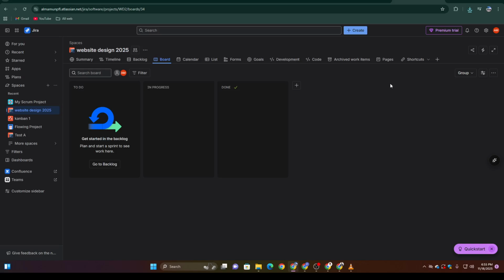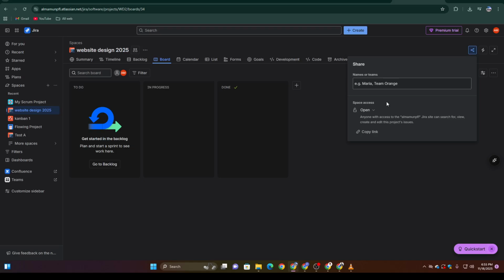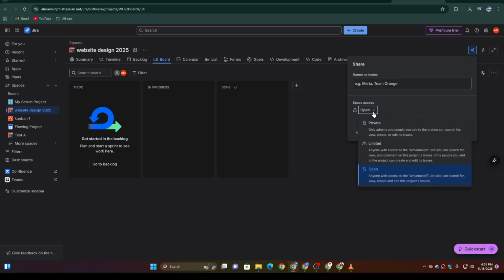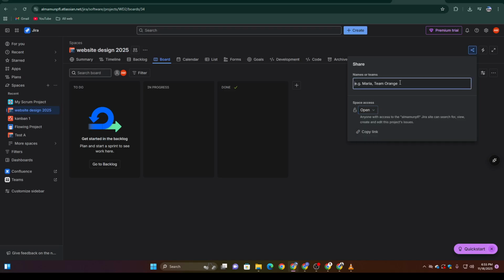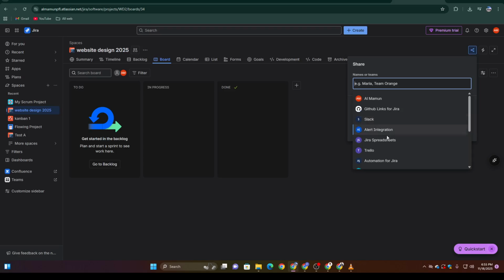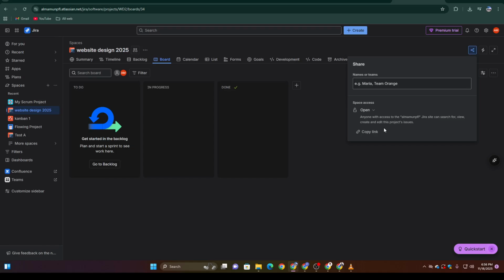How to Share Jira Dashboard with Others - 2025 (Quick & Easy)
How to Share Jira Dashboard with Others
In this video, you will learn how to share Jira dashboard with others quickly and easily. We cover step-by-step methods to make your dashboards accessible to teammates, including Jira dashboard permissions, sharing options, and collaborating on Jira reports. By following this guide, you can ensure your team stays updated and aligned with your project data.